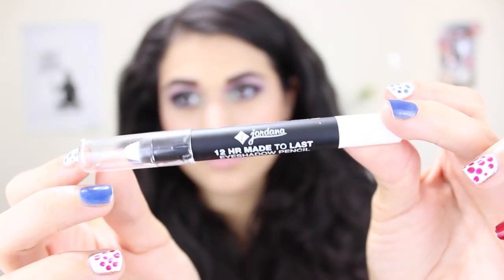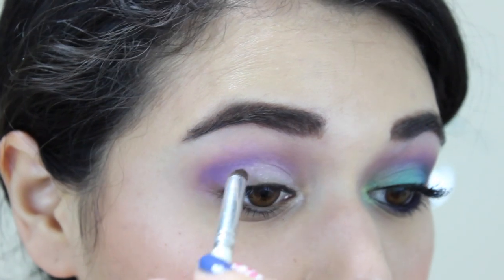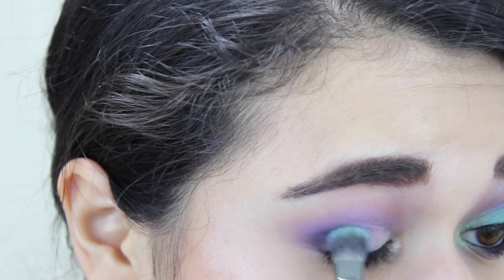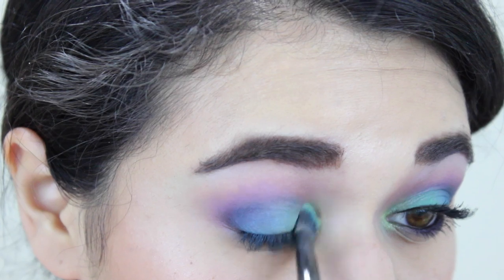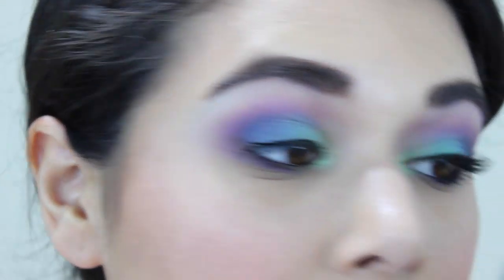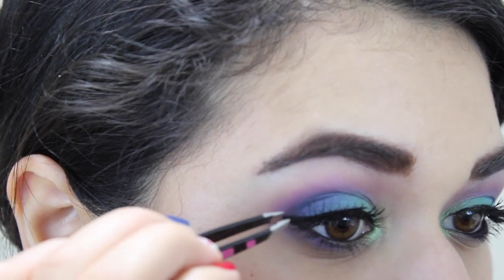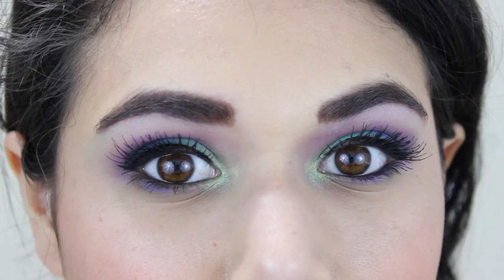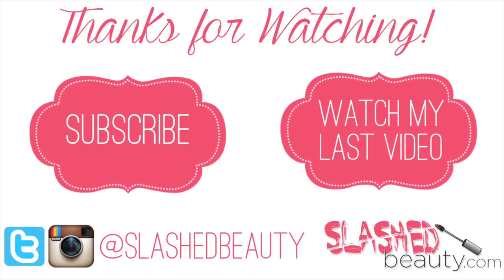PEACOCK EYES MAKEUP TUTORIAL | Blue, Green & Purple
I love colorful eyeshadow! This makeup tutorial is for you if you also love bright colors.

PRODUCTS USED:

Jordana 12 Hr Made to Last Eyeshadow Pencil in Eternal White {

Love & Beauty Lashes from Forever 21